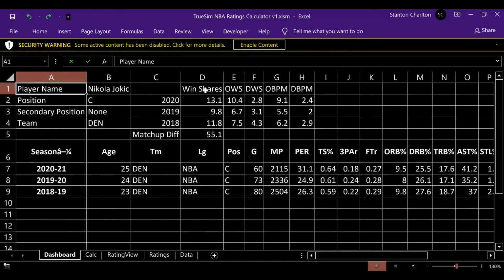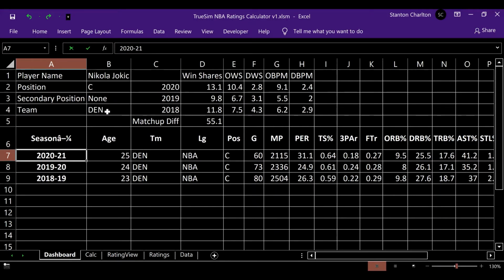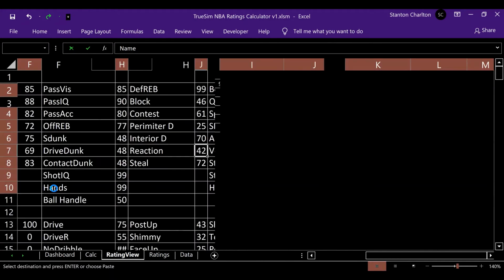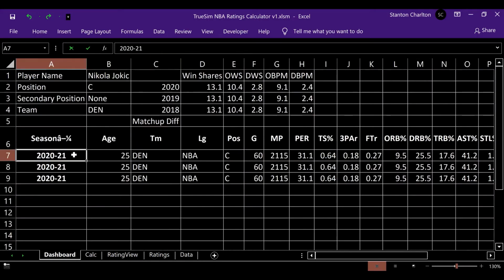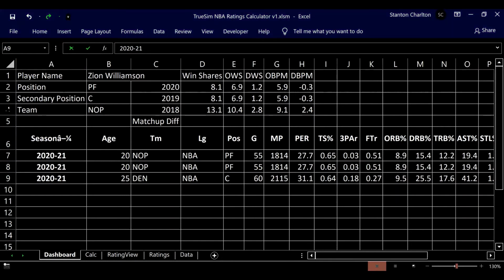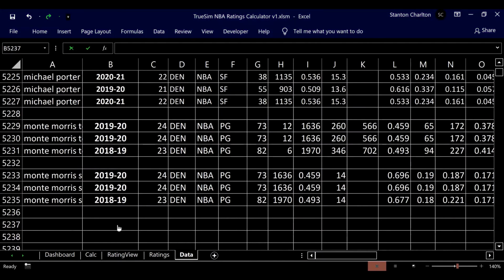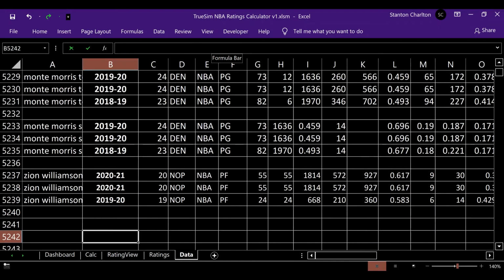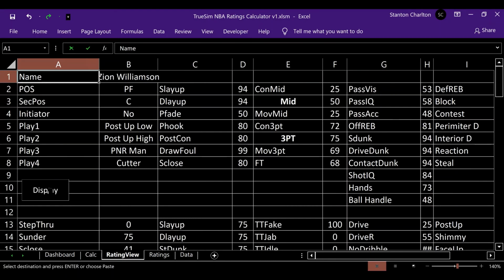TrueSim NBA Ratings Calculator Tutorial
This video will guide you step by step on how to generate accurate ratings, tendencies and badges for players in the NBA 2k.